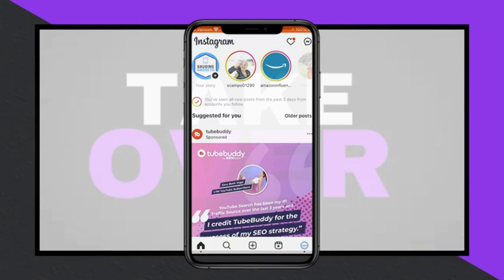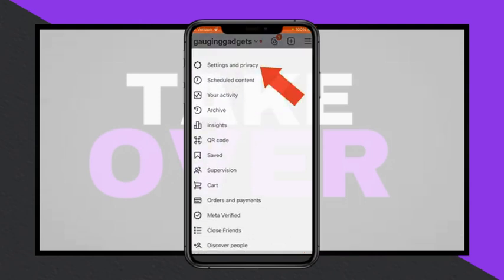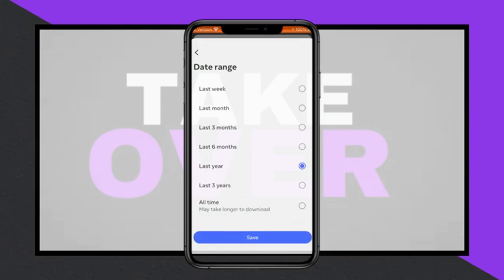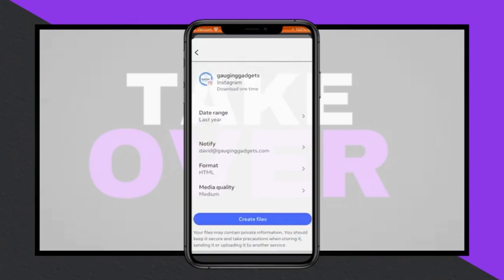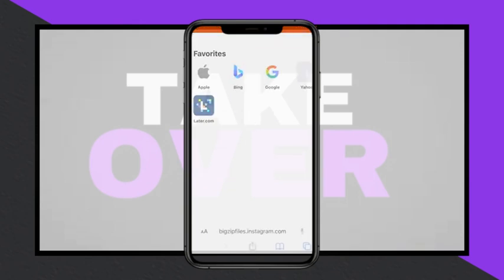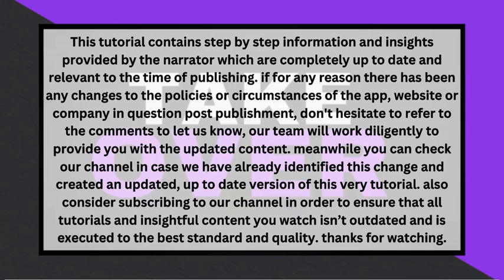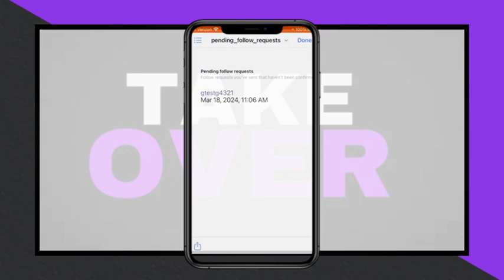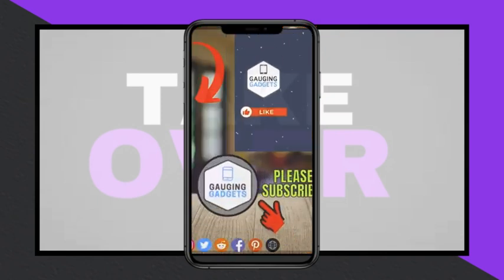How to See Sent Follow Requests on Instagram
Discover how to easily view the follow requests you've sent on Instagram with this step-by-step guide. Learn the simple process of accessing your list of pending requests and managing them as needed. Whether you're curious about who you've reached out to or simply want to stay organized, this tutorial breaks it down for you in a clear and concise manner. Start unlocking Instagram's hidden features today!